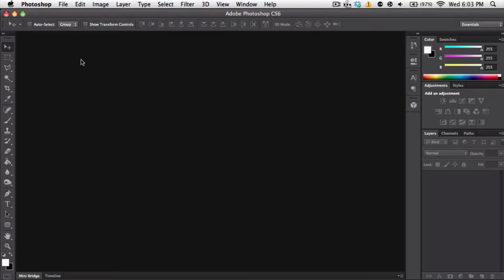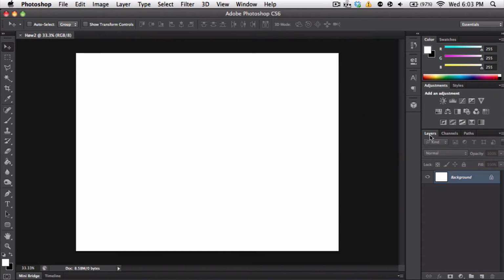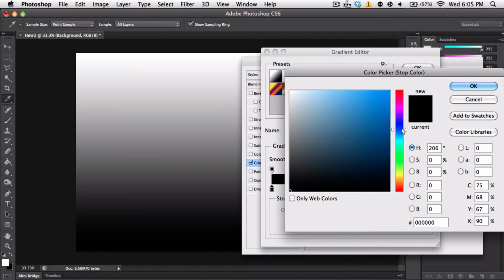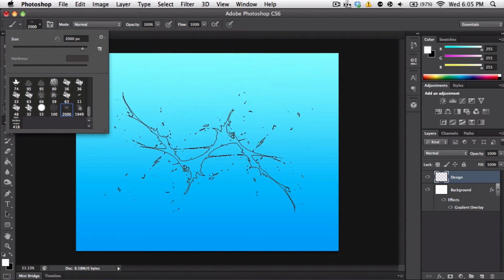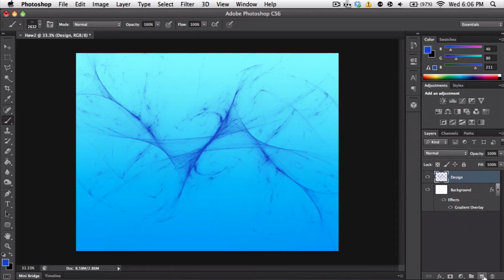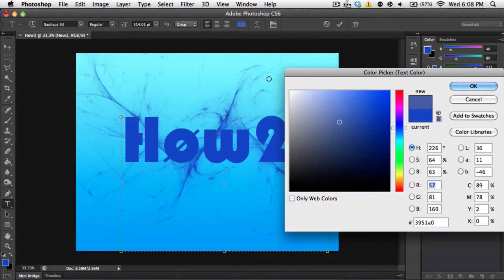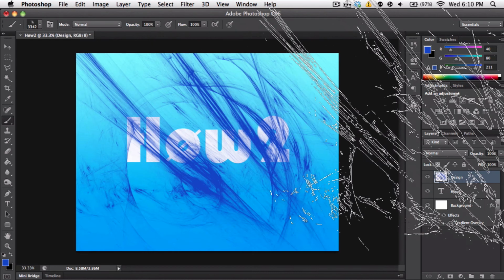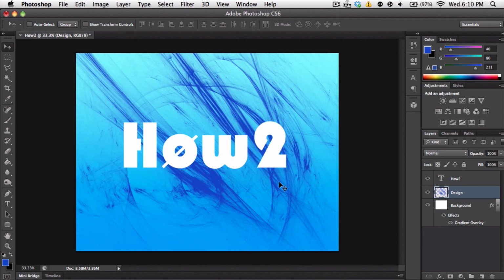A Beginners Guide to Layers in Photoshop 2013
In this video I teach you how to use layers in photoshop.  Layers are definitely one of the most useful things to know how to use in Photoshop.